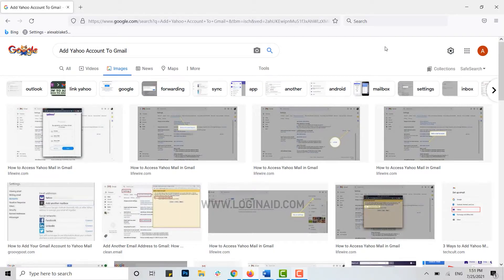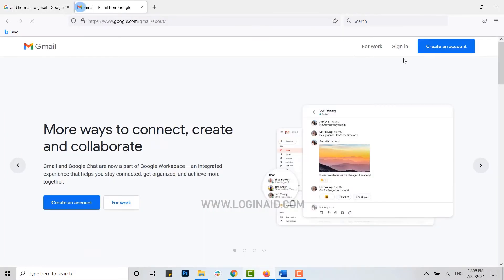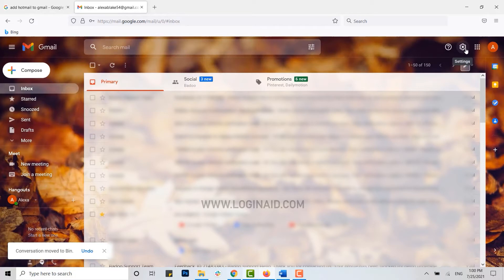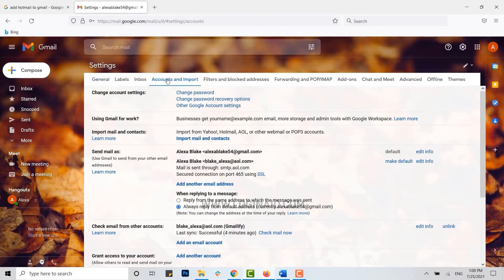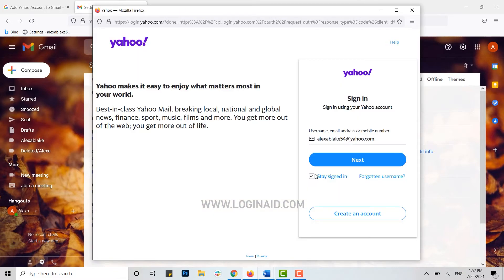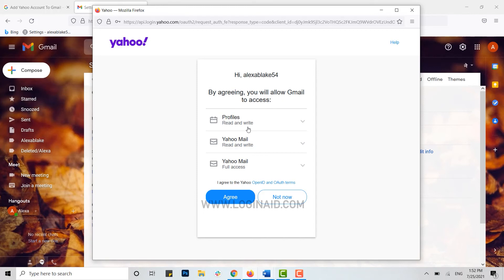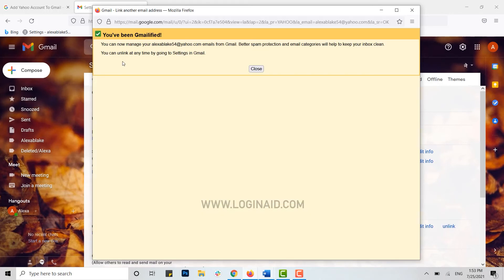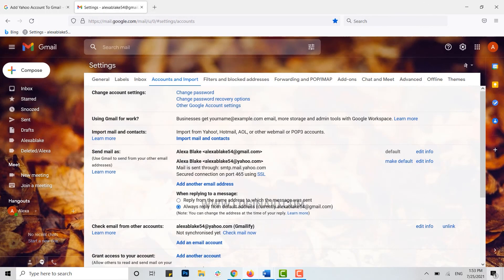How To Add Yahoo Mail To Gmail 2021 | Forward Yahoo Mail To Gmail | Link Yahoo Account To Gmail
This video takes you on how you can very easily add Yahoo Mail to Gmail in a few steps till the end of this video.
Do not miss a single steps so that you will not get any confusion.